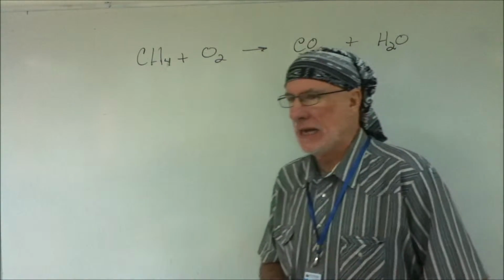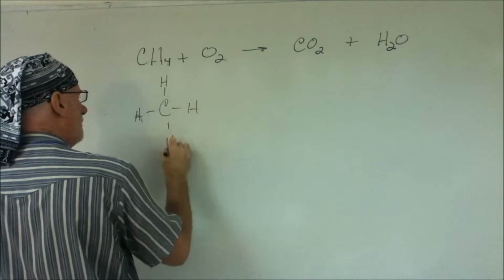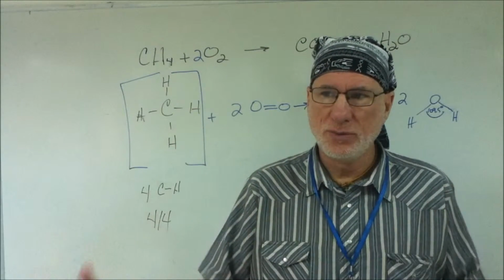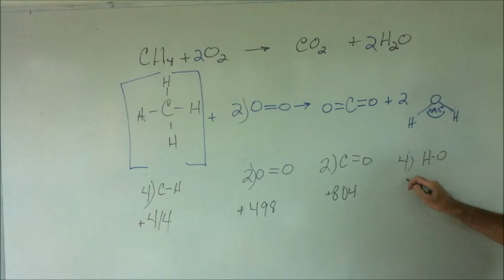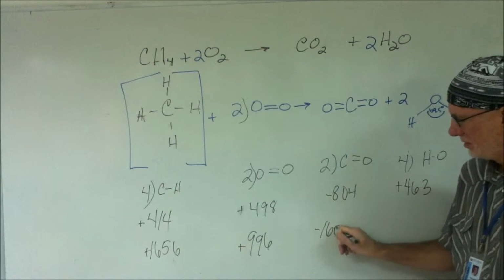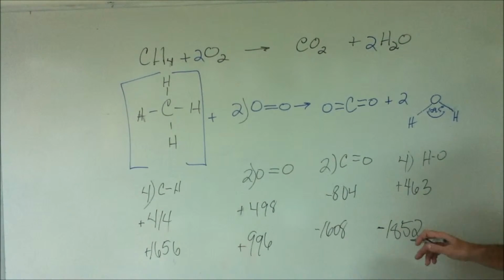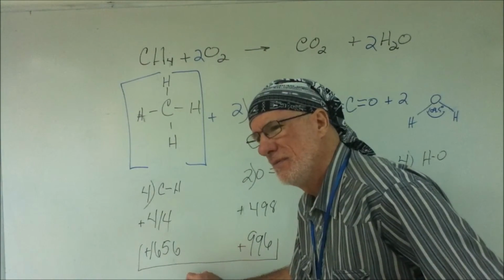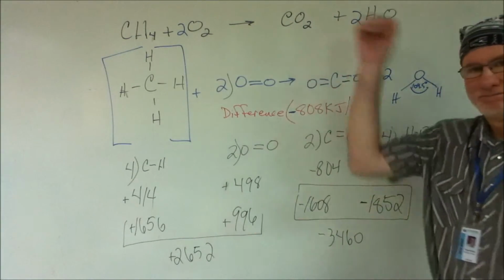Change in Bond Enthalpies in the combustion of Methane